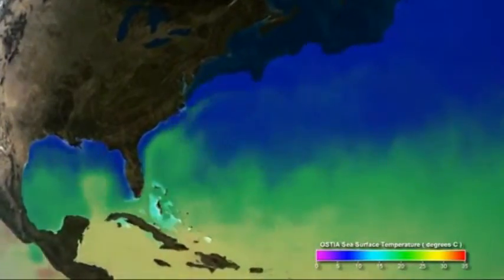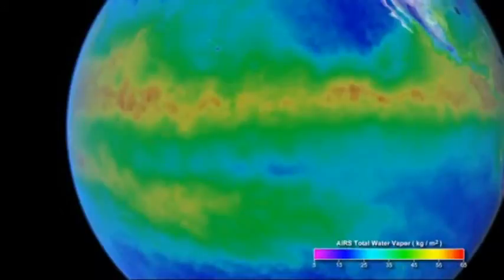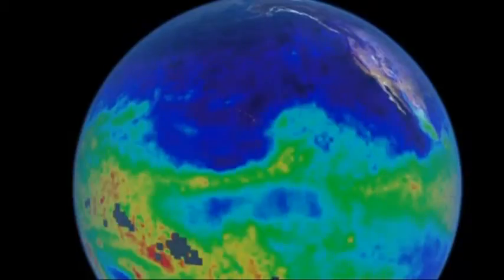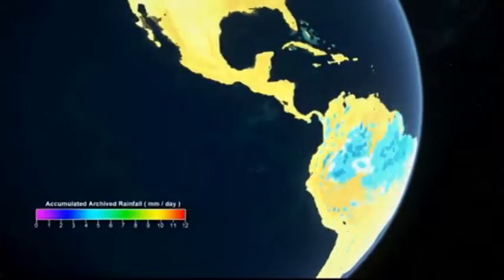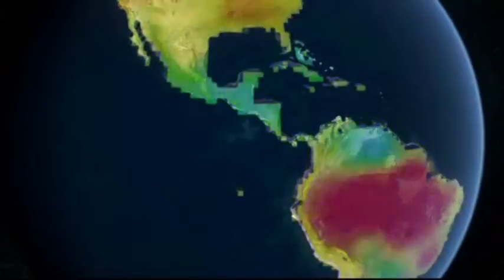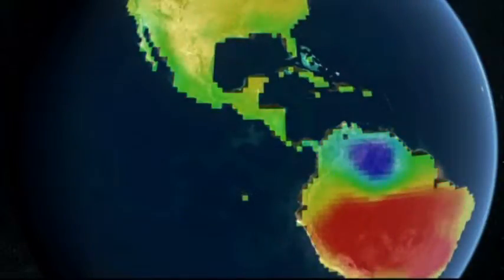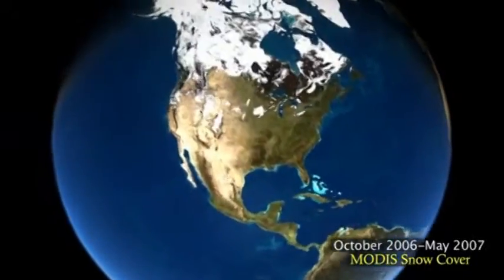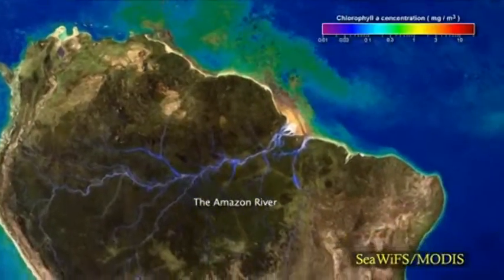nasa earth science